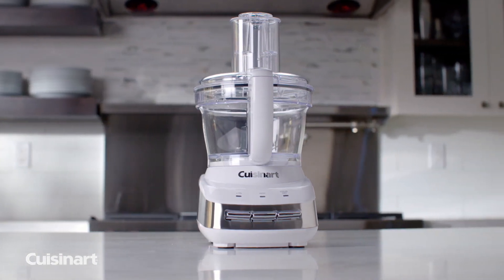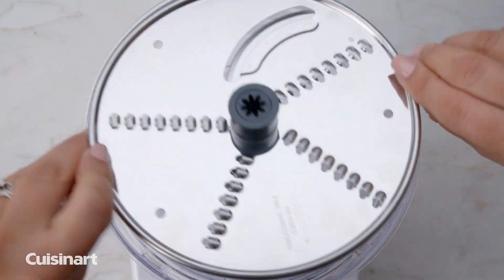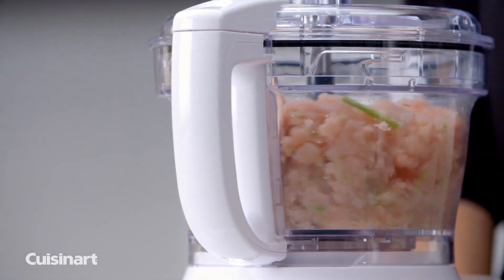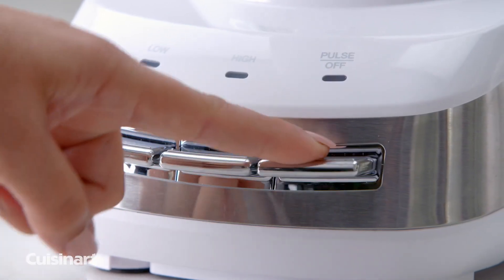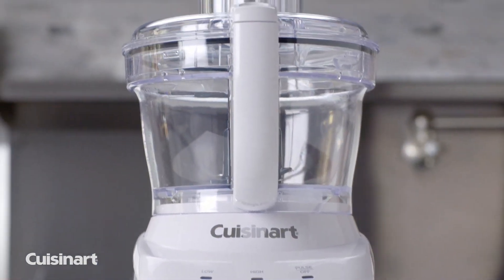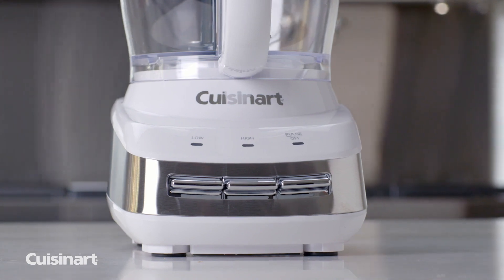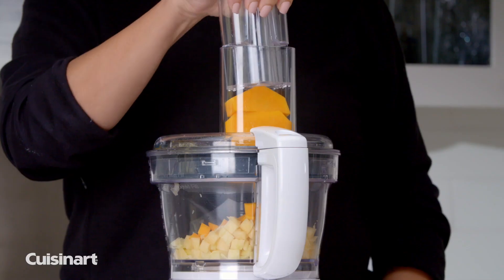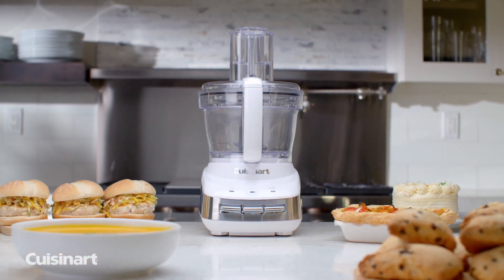CUI FP 110